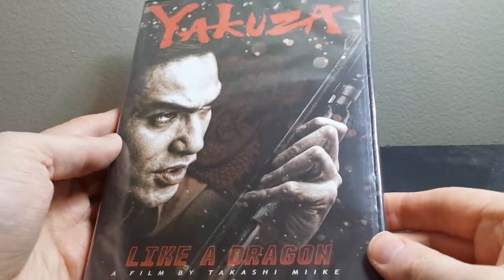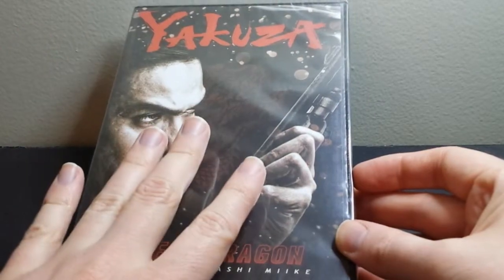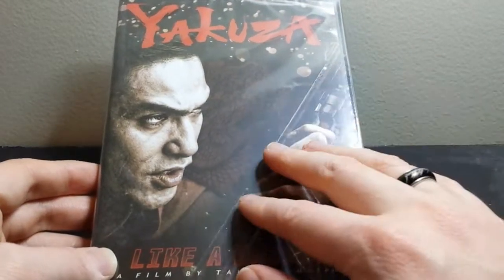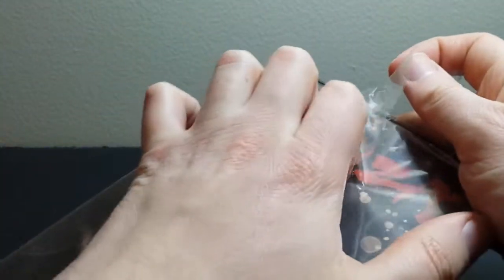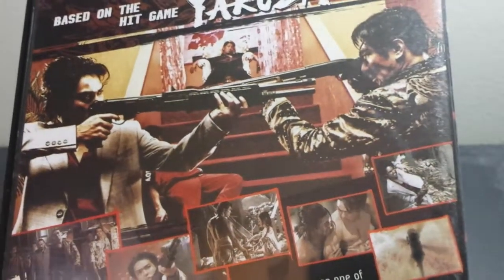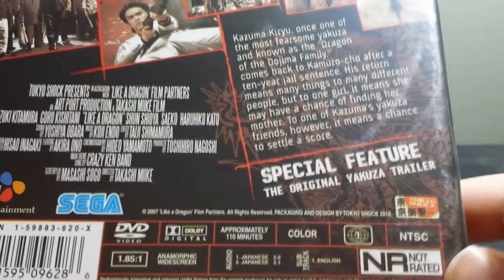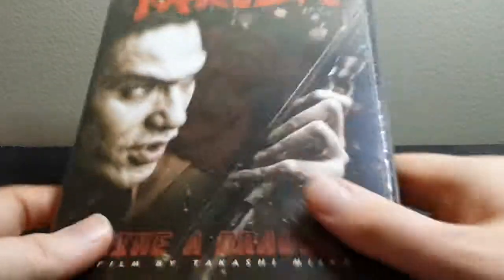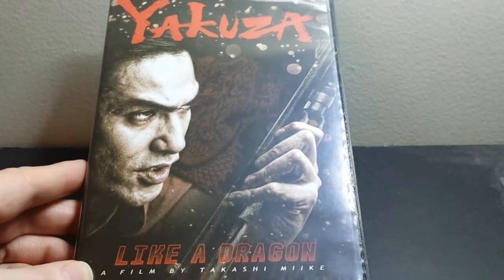Yakuza: Like a Dragon DVD Unboxing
Check out the North American release of the Japanese film based on Yakuza!